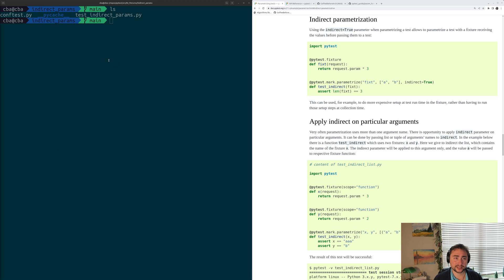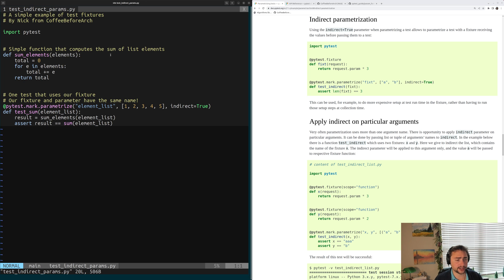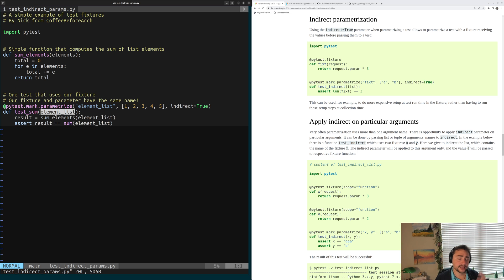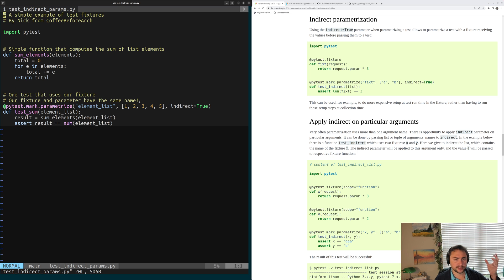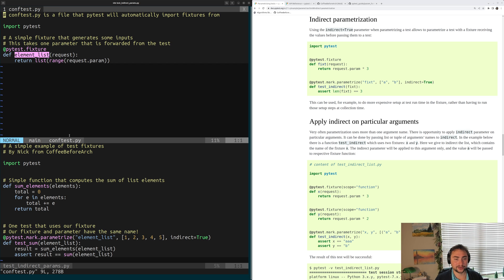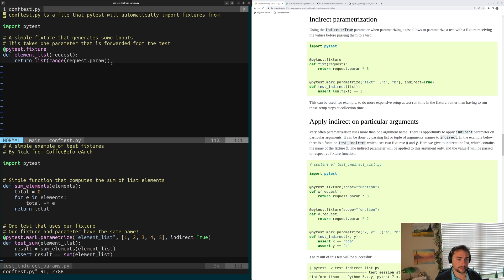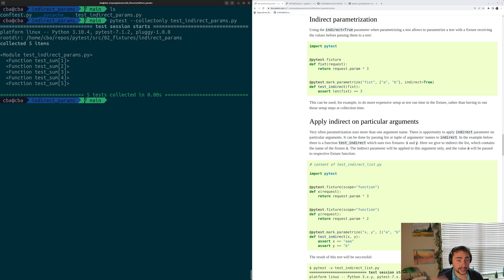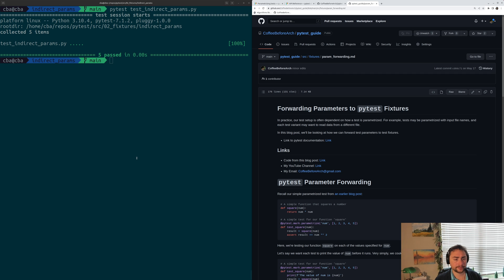pytest Basics: Indirect Parameterization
In this video we look at how we can use indirect parameterization in PyTest!